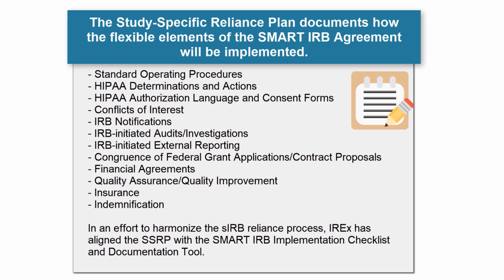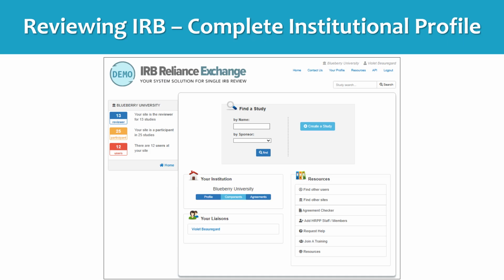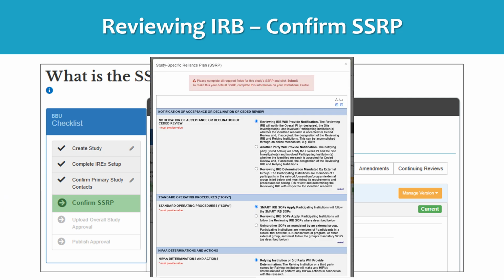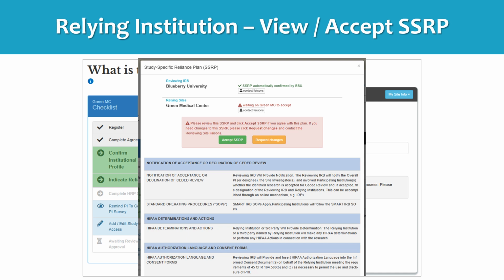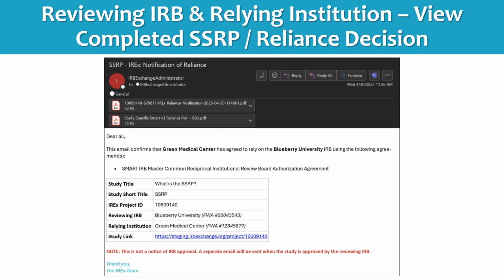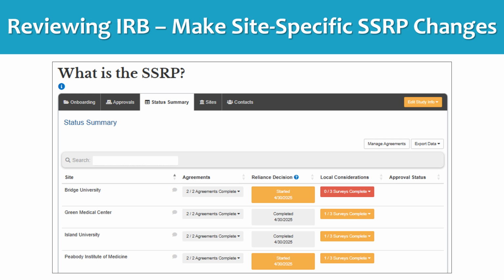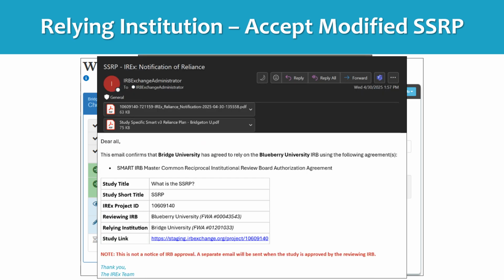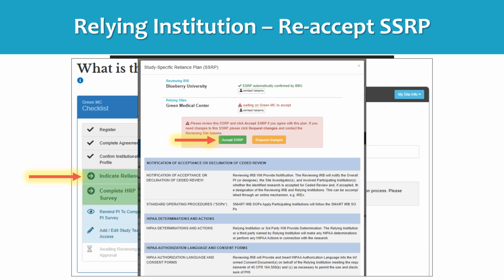What is the Study-Specific Reliance Plan (SSRP)?